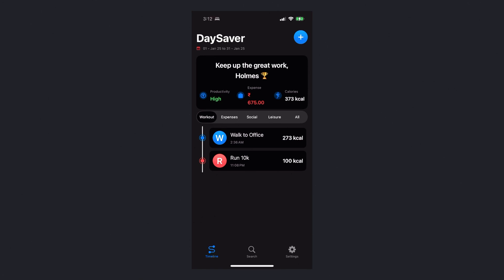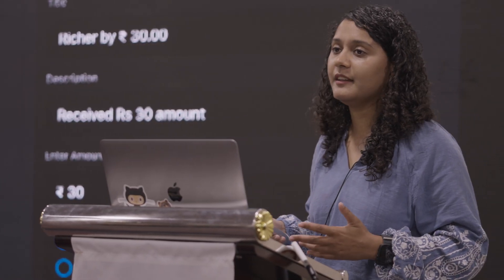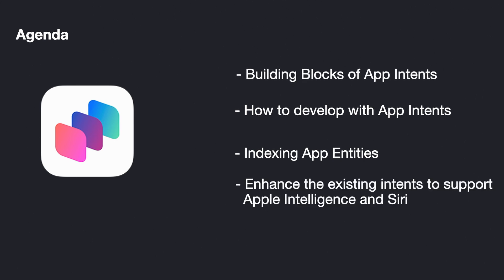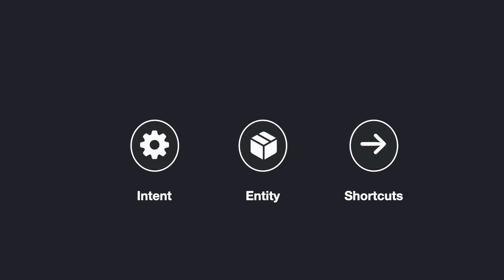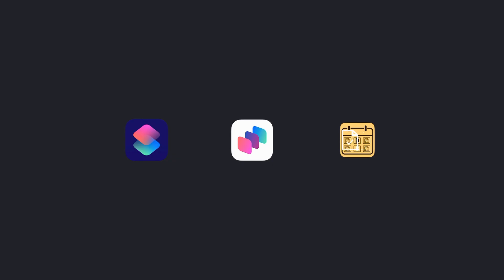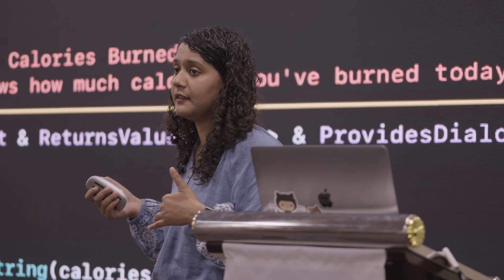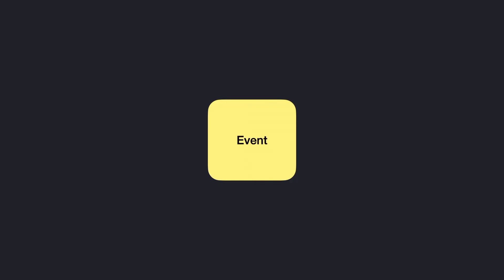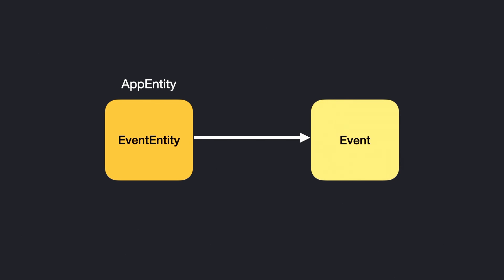Creating Context-Aware Apps with iOS App Intents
Speaker: Priyal Porwal

In this talk, we'll explore how App Intents enables apps to interact seamlessly with system-wide services and other apps. We’ll dive into the core concepts, including their role in enhancing user experience by providing contextually relevant actions and automating tasks and powering Apple Intelligence.

Recorded by the iOS Conf SG 25 AV Team:
- Kale -   @kalestarler
- Nadun -   @enadun

Find us @iOSConfSG on X